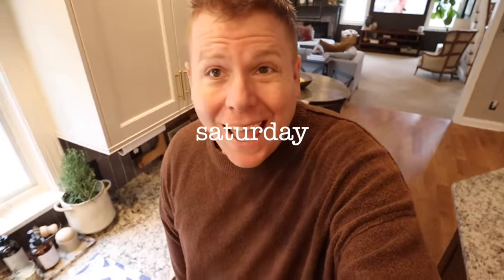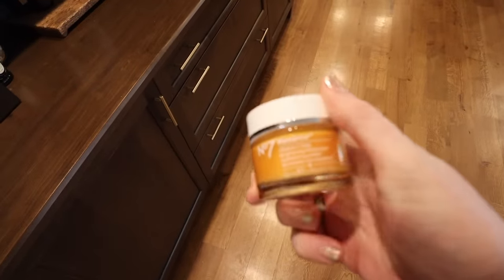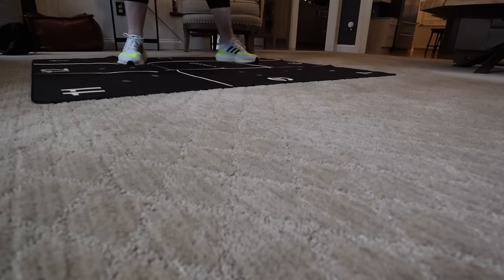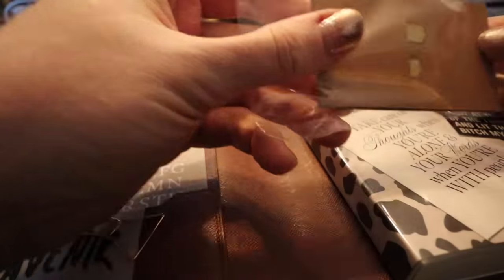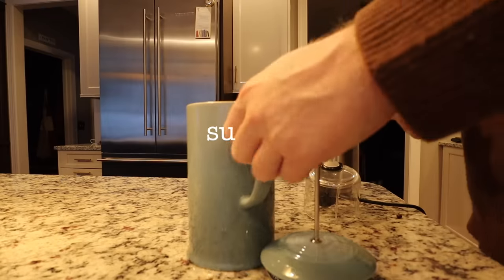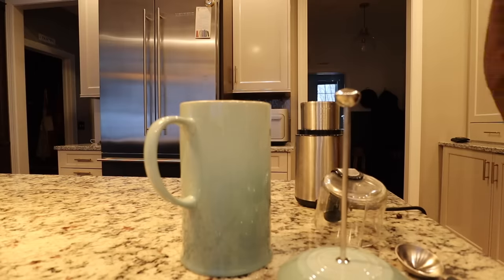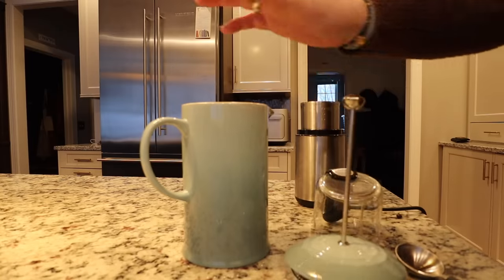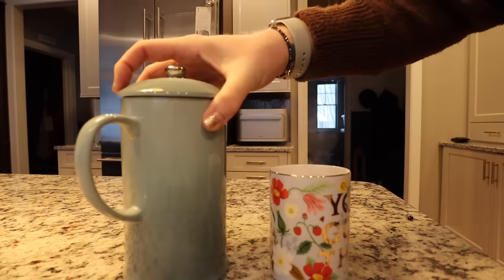2024 diaries: volume 6 & 7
Journal Prompt(s):
What are three (small) new things you can do this week?

MERCH is live!
Please read all sizing measurements carefully.

ITEMS MENTIONED
No 7 Radiance Day Cream
French Press
Simple Modern 50 oz. Water Bottle
Pvolve Board
Bala Wrist/Ankle Weights
Brass Page Markers
Hobonichi Cousin
Hobonichi Cover
Le Pen Set
Habit Tracker Pages
Omnilux Mask Men